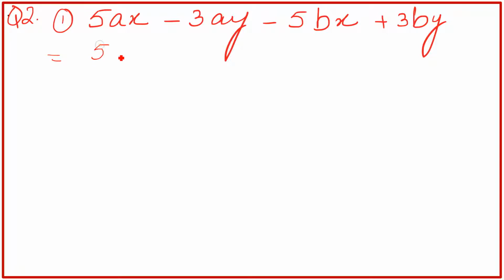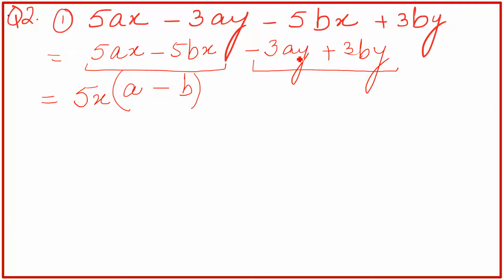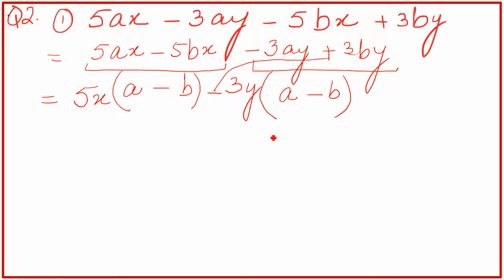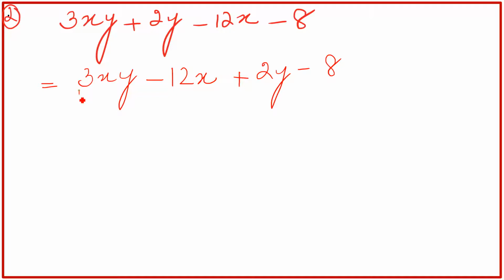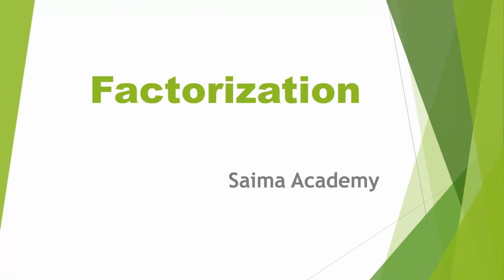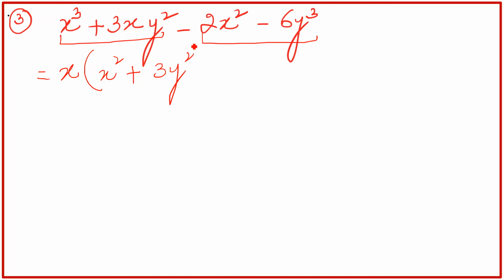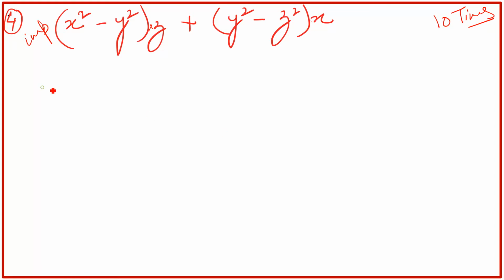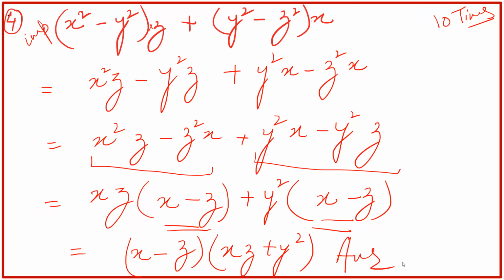Math: Grade 9: Lesson 2: Factorization in English Saima Academy